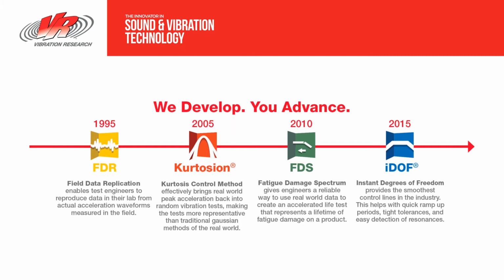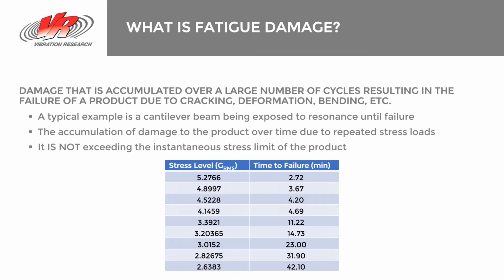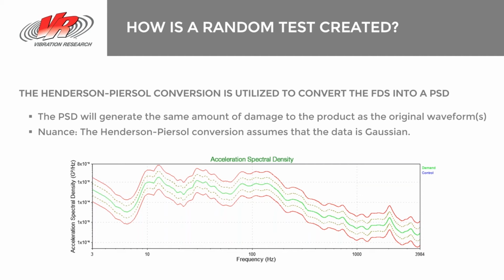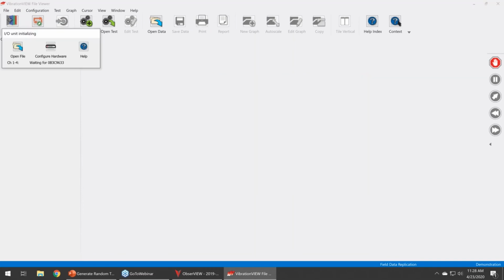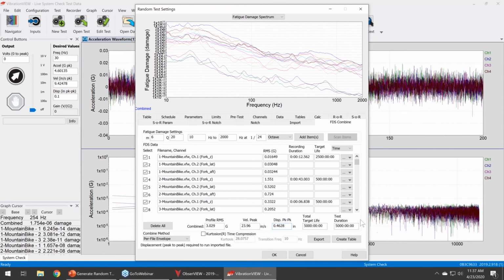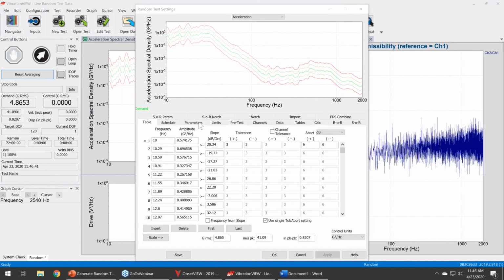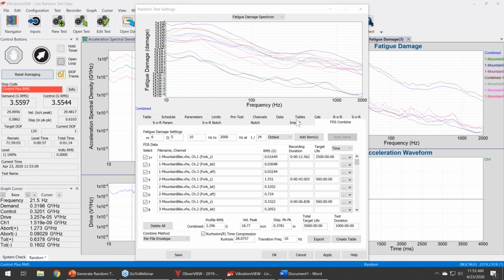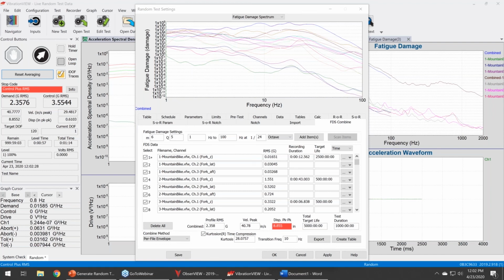Generate a Random Test Using Field Data